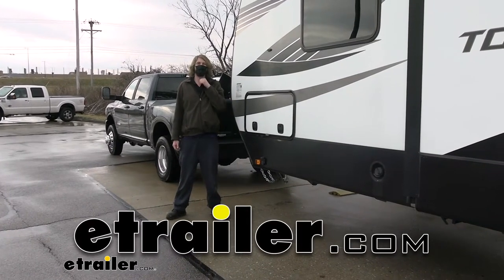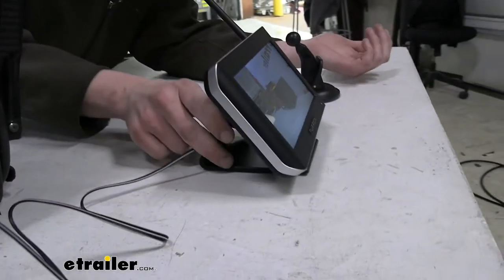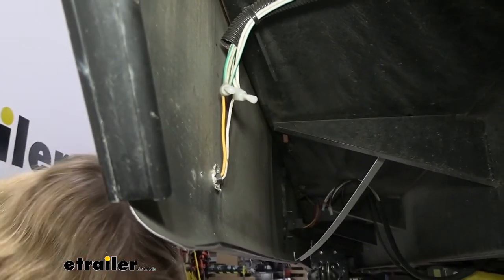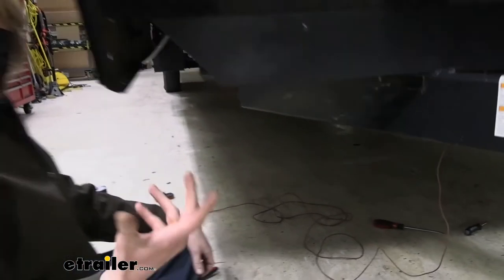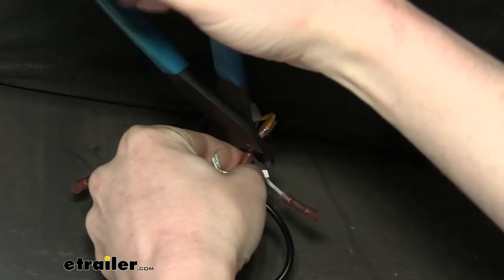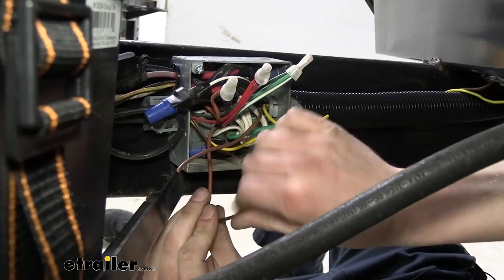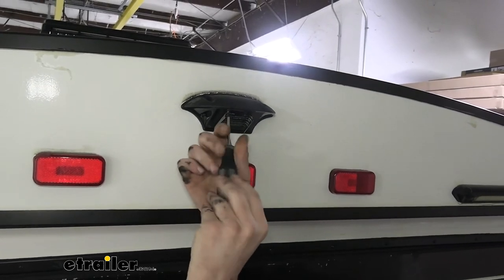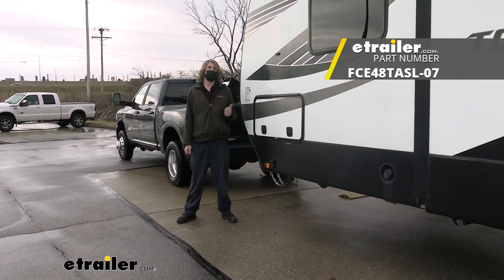Furrion Vision S Wireless RV Observation Camera System Install - 2018 Heartland RV Torque XLT TT Toy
Search for other popular Heartland RV Torque XLT TT Toy Hauler parts and accessories:

Presenter Hi there, Heartland owners. Today, on your 2018 Heartland Torque, we're gonna be taking a look at and showing you how to install Furrion's 3-Camera trailer system. This includes your left and right cameras, as well as the rear camera with a seven-inch display. And currently, we're looking at the rear-view camera here. If we select on the screen, it allows us to select which camera we want. So if we wanna see down the left side of our trailer, we can click that and see down the left side.

If we wanna see down the right side, we can click that and we can see down the right side. This is an additional camera slot that you could add in the future. A lot of customers use this to watch their entry door. This is for kinda when they're set up at their campsite.

We can also touch the screen a second time to pull up an additional menu here where you can choose view all. And this way, you can see all the cameras that's hooked up to it at the same time. We touch the screen twice. As you touch on one of those cameras, like if you're in the view all mode, if I touch this, it's gonna pull that one up. So that's why it changed there.

Let's take a look if we hit it again, you can see here on that second menu option down here, you've got your volume controls for the system 'cause the rear-view camera does have a microphone in it. So let's go ahead and go to the rear, so we can hear the phones ringing back there through our camera there. Turn that even louder, we can just get some kinda static going on there. You can mute it as well if you don't wanna hear it. That can be really useful if you're backing your trailer up.

You know, you got all these cameras to help see around you, but you might be in this crazy tight spot and you still got a spotter back there. He can be behind the trailer, and you can turn that volume up, and you'd be able to hear his guiding instructions while you're backing up. So it's kinda nice that it's got that there as well. On the side of our unit here, we've got our menu button there for some additional options. Here, we have our options to pair our cameras. They're already paired. Most of the time, they come pre-paired, but if they don't, you can pair them here in the menu. When you select on a camera, like for example the door cam there, if I we're to click that, it would tell me to press the pair button on the camera, and then you would just simply press the pair button on the camera. If we go back into our menu, we have our setup here where you can, you know, change your screen refresh rate, your motion detection, if you want to have an auto off. You can also mirror the image, which some people want to do sometimes. They want a mirror of the images, so you have that option as well, and you can do that for each camera individually. So we're gonna go ahead and go back. Here, we have our picture settings. You can choose each camera individually to adjust those. We'll just go ahead and pick the rear, select dark color, and you can see, you can increase or decrease the color for that camera. And then, down here at the bottom, you just have your version history, so nothing crazy there. Just gives some idea of firmware for the software. If we run over to our camera, I'll show you the pair buttons on those. So if you're trying to do this at home, and you're just not sure where the pair button is, let's go take a look at those. On our side cameras here, the pair button is located on the bottom. And here, you can see the light letting you know when the camera's powered up. We got our taillights on, so it's why the lights are lit up here. And when you press this button, it's very hard to press, I'm not gonna lie. You gotta press that button, if you don't hear it click, you didn't press it. So you almost gotta like dig your fingernail down in there to hit that little tiny button. So just keep that in mind. If you're having trouble pairing it, you might not actually be pressing the button all the way. Then, we'll head to the back camera. It's got a similar button, but it's in a little bit different location. And if we look at our rear-view camera here, you can see the Furrion F. If you just follow that down to the bottom side of the camera, you'll find your pair butto